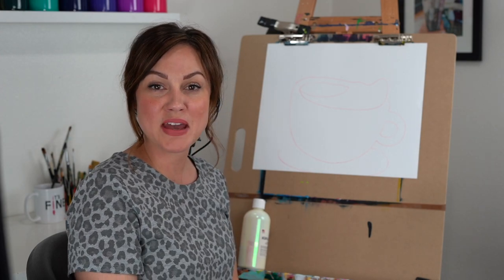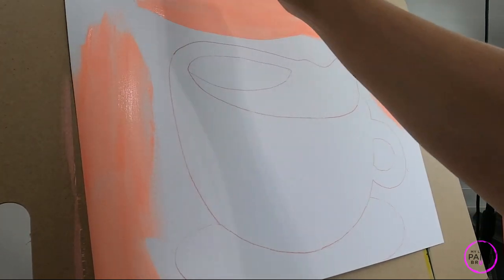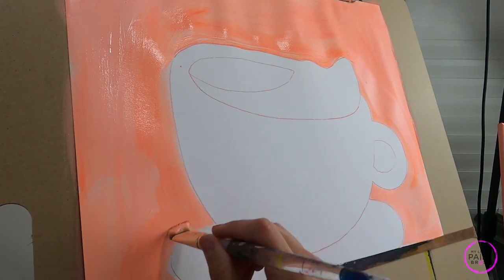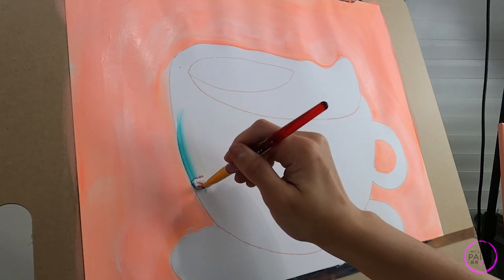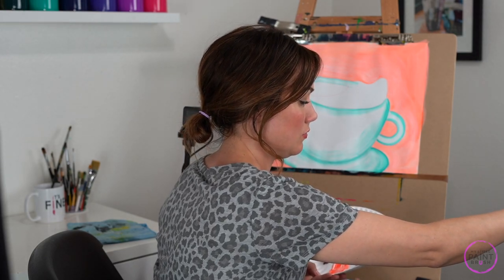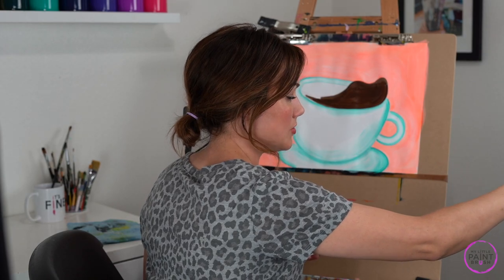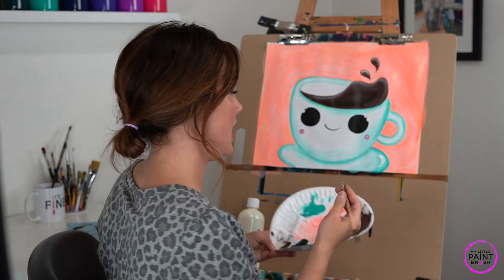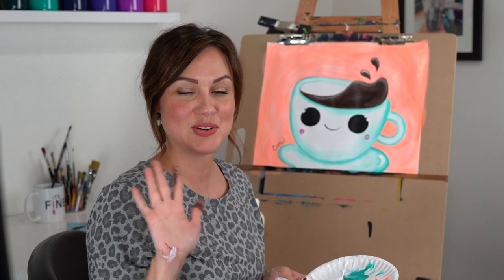HOW TO PAINT! Acrylic Painting for Beginners | Happy Hot Chocolate | My Little Paintbrush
Come paint this happy little cup of hot chocolate with me!

We have new kits available now!

Come paint with us LIVE in studio!